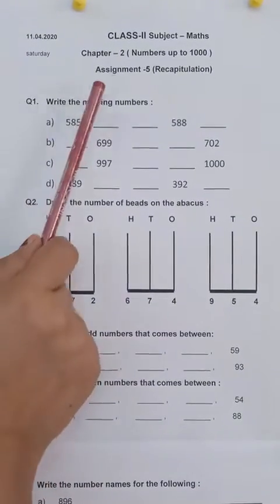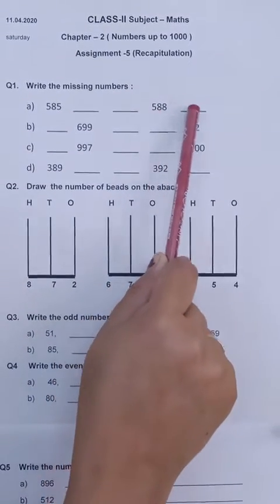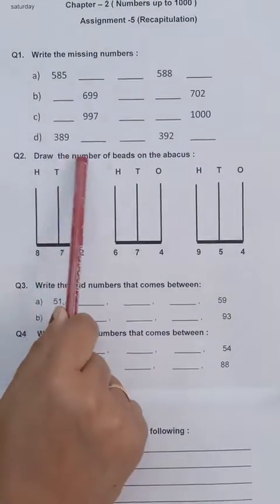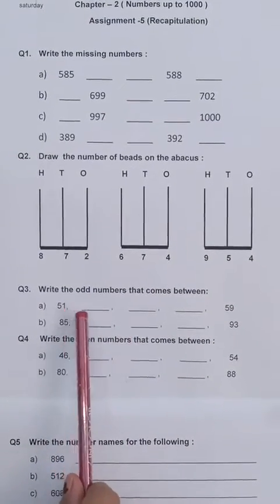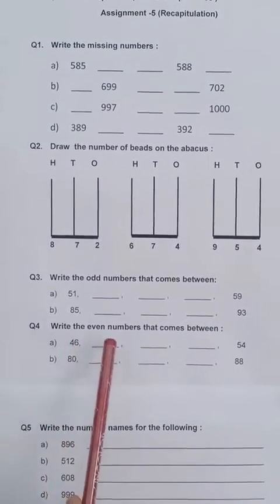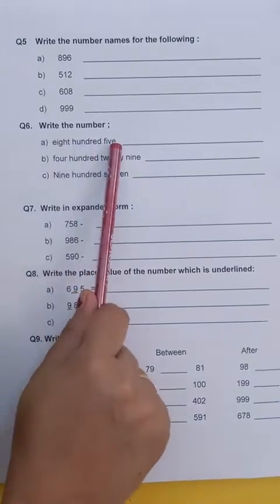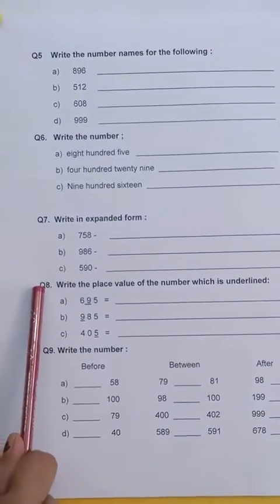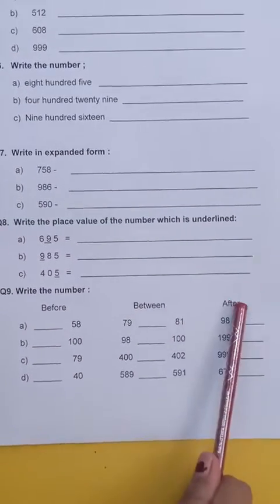Class 2 Maths Recapitulation (Ch-2)